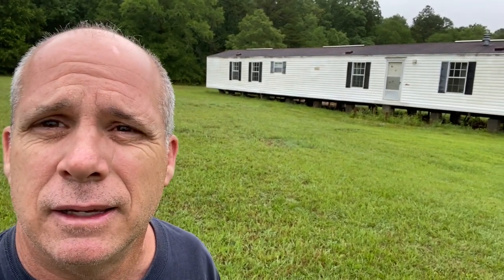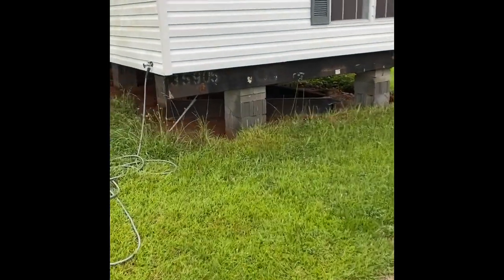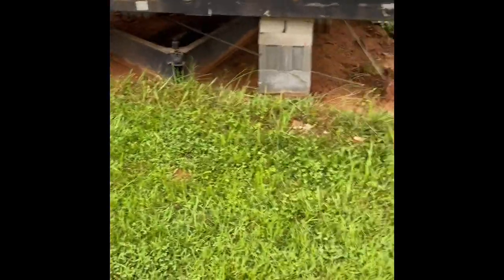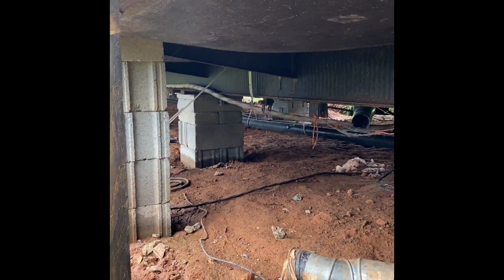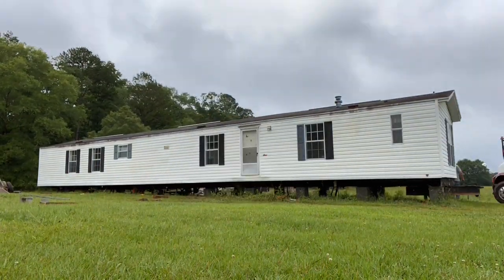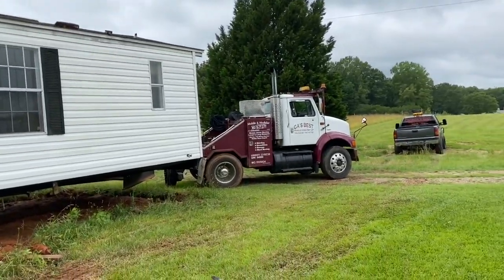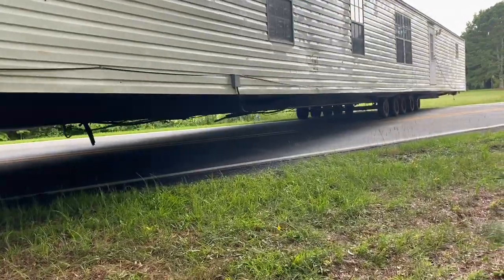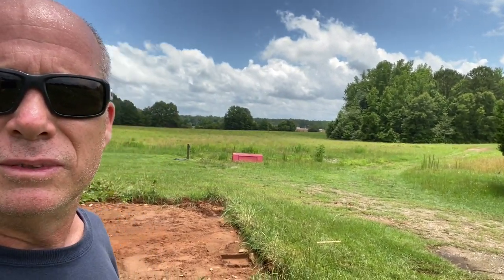Moving a mobile home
Moving a mobile home is quite an undertaking. After getting permits for this 16x80 mobile home, all the shoring had to be removed and utilities disconnected. It took about 5 hours from the time they got there to when they were out of the driveway. 101 feet long headed down the road!